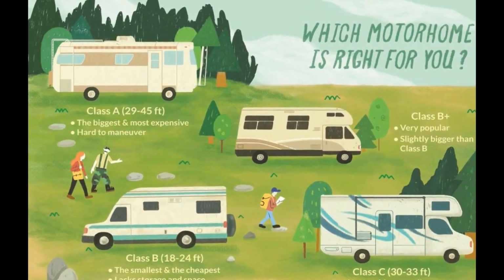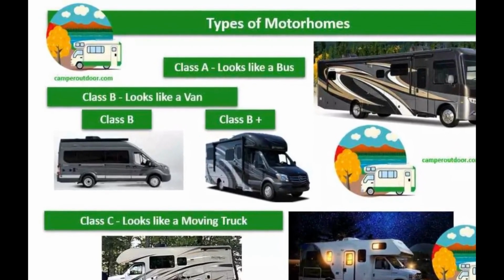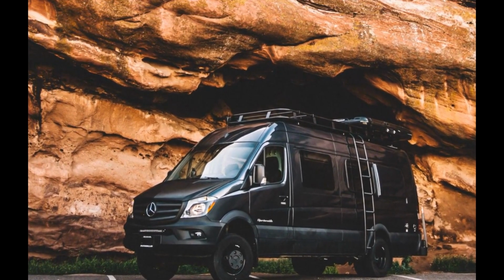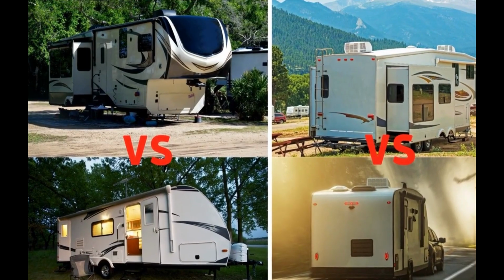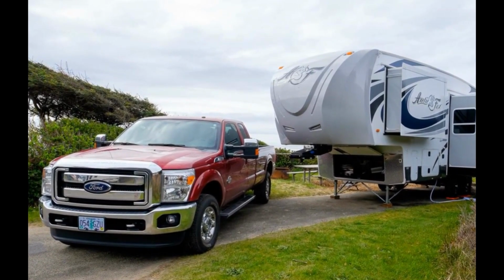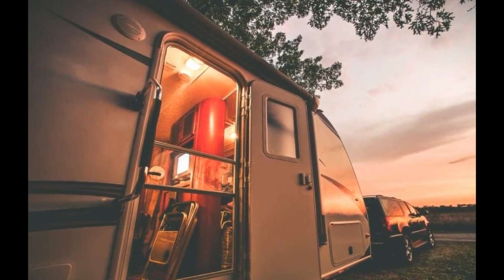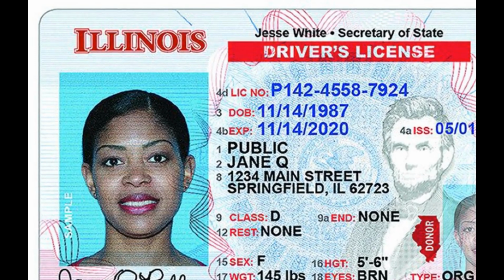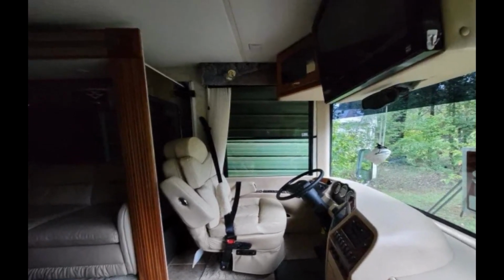RV Classes and Requirements - My Daily RV Life -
00:01-02:40 RV Classes
02:41-04:48 Pull/Fifth wheel
04:49-08:00 Driver's License
RV Classes and Requirements
There are three classes of motorized RVs: Class A, Class B, and Class C. The classes are named in order of size, with Class A being the largest and Class B being the smallest. Class C is the middle-sized class.
The classes have many features in common, but each class also has unique differences. For example, Class A motorhomes are built on a bus or commercial truck chassis, while Class B models typically use a van chassis. Class C models are built on a smaller commercial truck or cutaway van chassis.
Class C motorhomes are sometimes called mini-motorhomes.They are a more compact version of the larger, bus-style models like the Class A's.
 Class C motorhomes range between 21 and 41 feet long. They are easier to maneuver than a Class A but offer a few more amenities and space than a Class B.